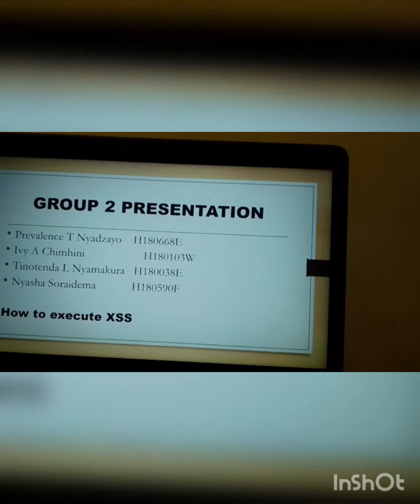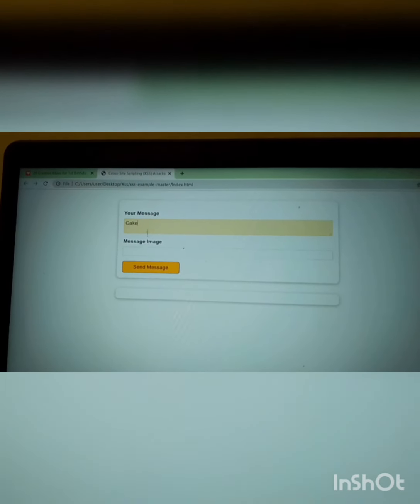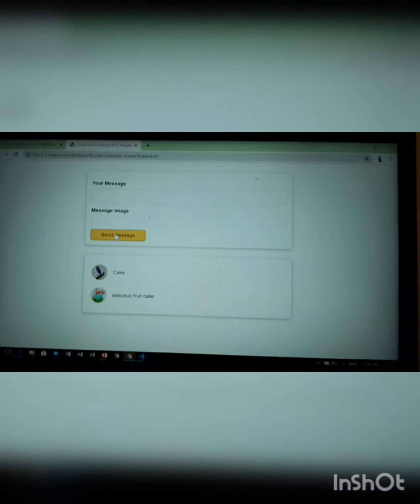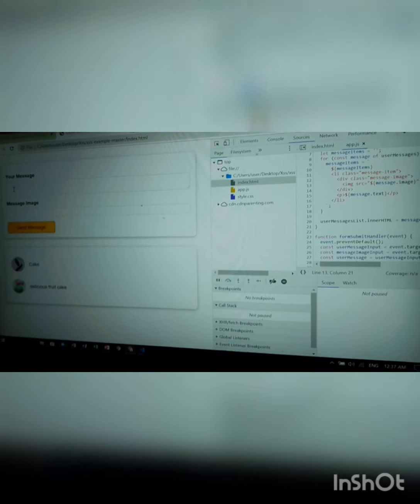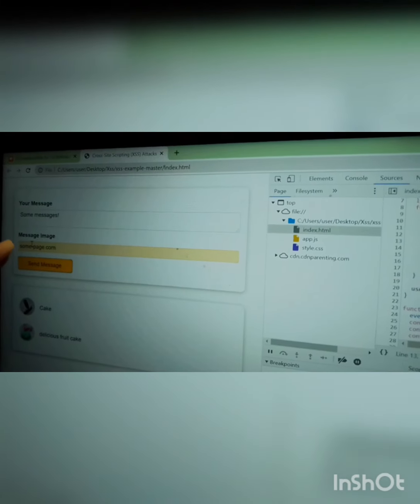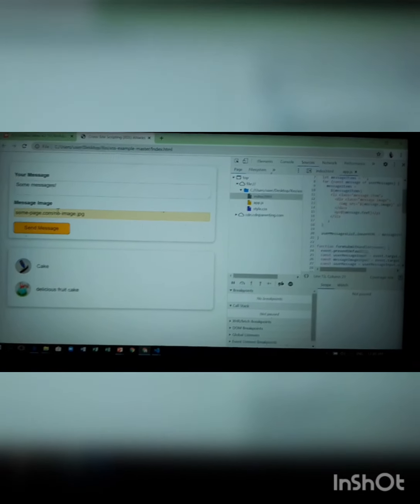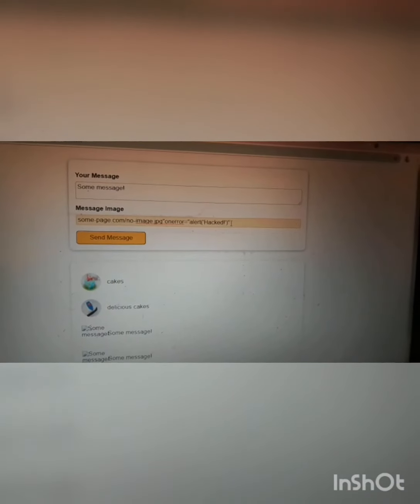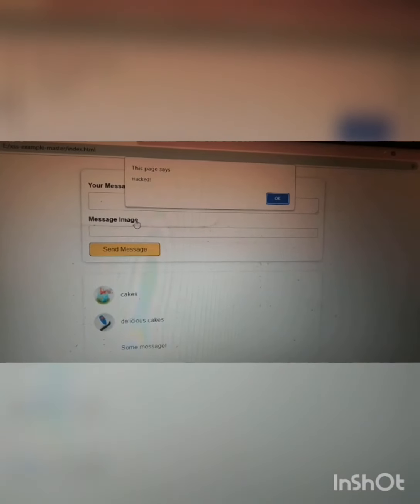Demonstration of how to execute cross site scripting attack. Electronic Commerce Security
This video was created for academic purposes only.